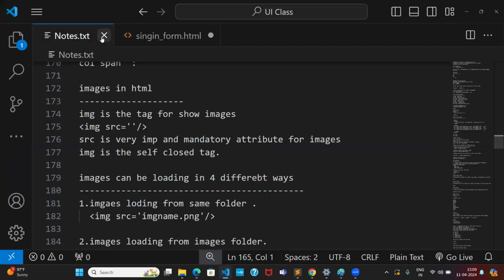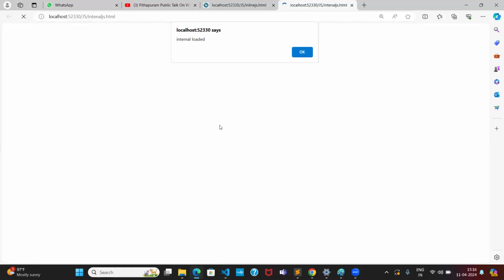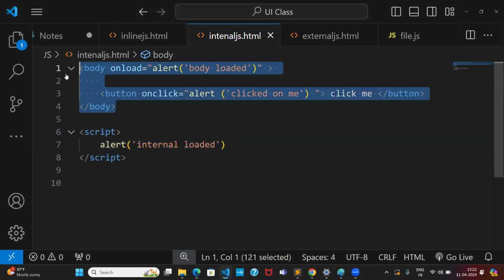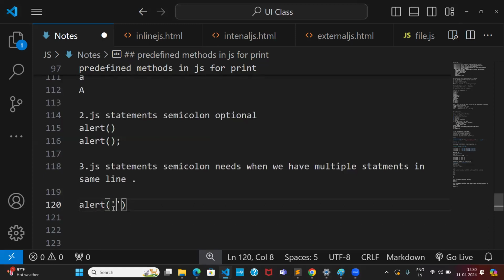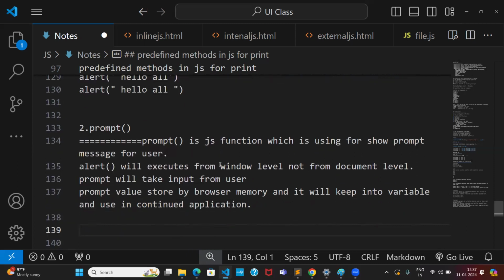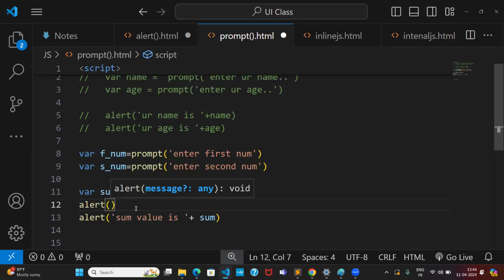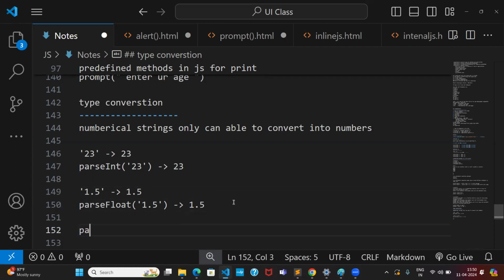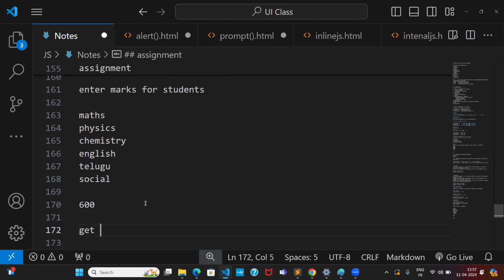Javascript - Types | alert() | prompt()